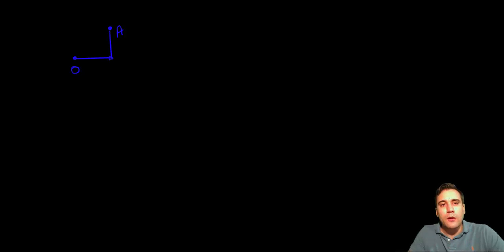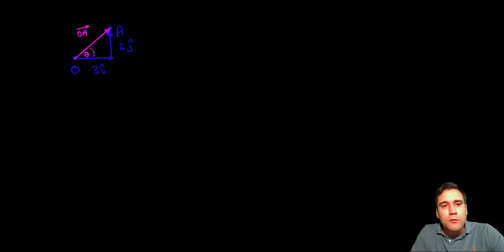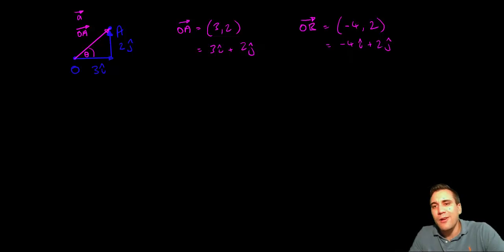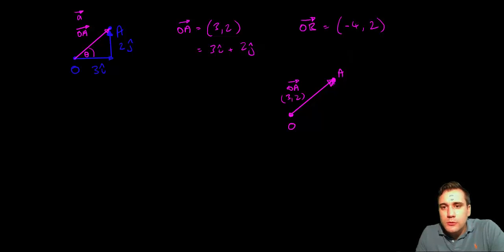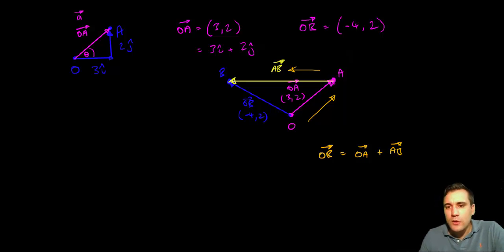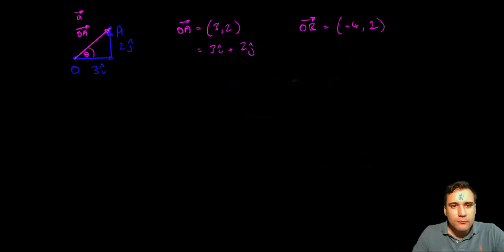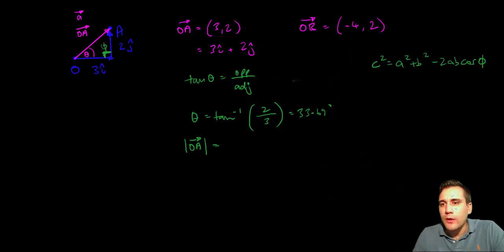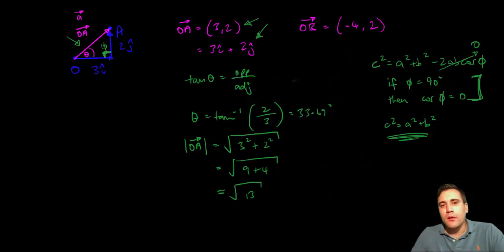ENM2600/001 - 2D Vector Revision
Really basic 2D vector revision to lead into complex numbers. Non exhaustive.